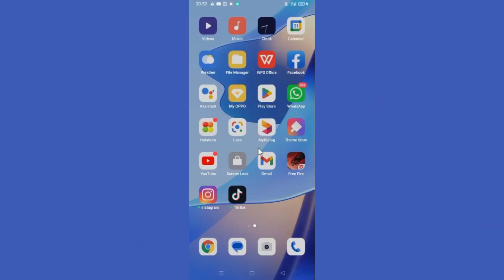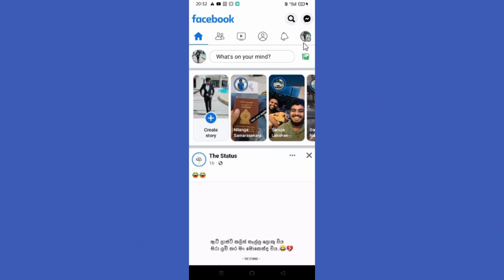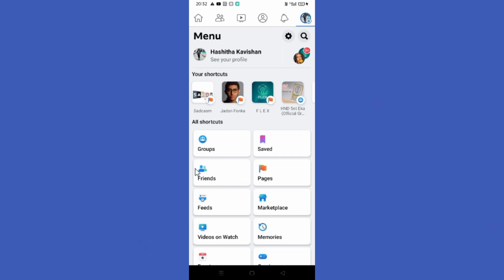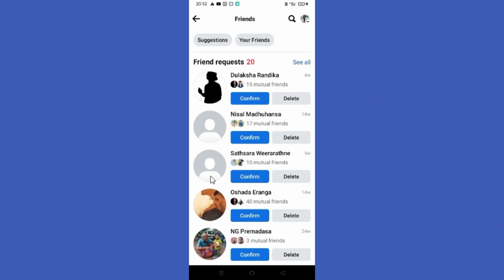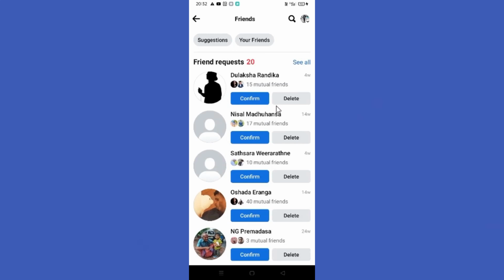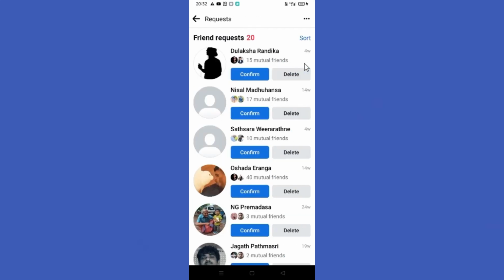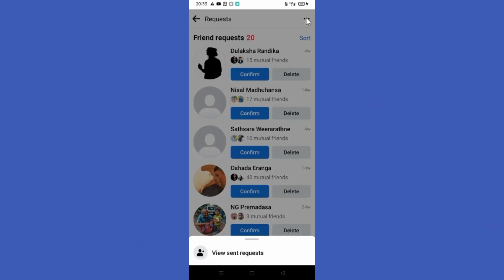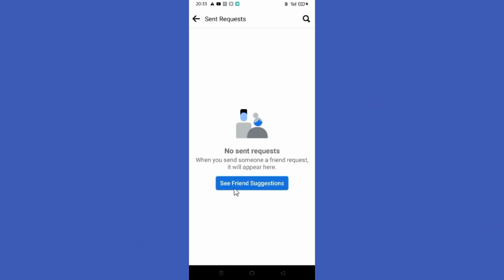How To Check Friend Request Sent List On Facebook 2023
In this video I'll show you how to check friend request sent list on Facebook. The method is very simple and clearly described in the video. Follow all of the steps & check friend request sent list on Facebook

Love y’all!❤️